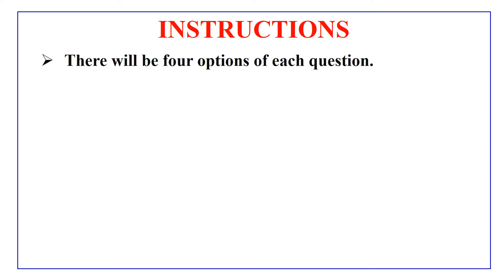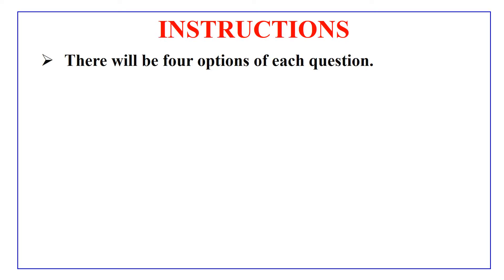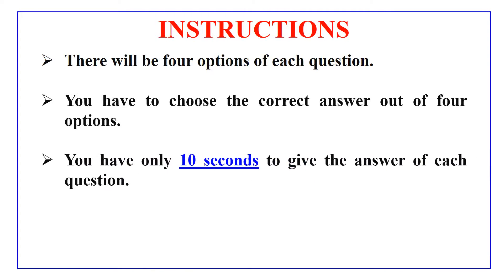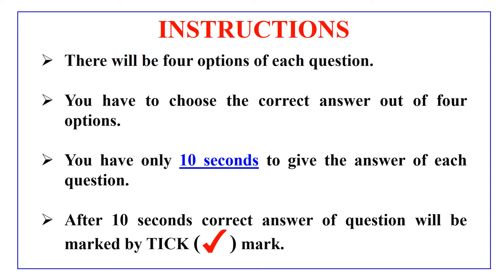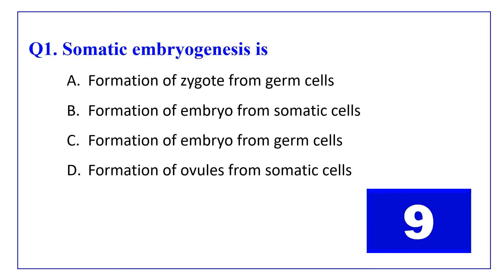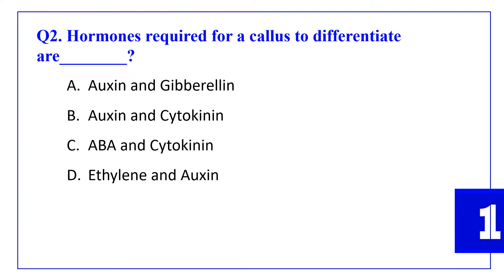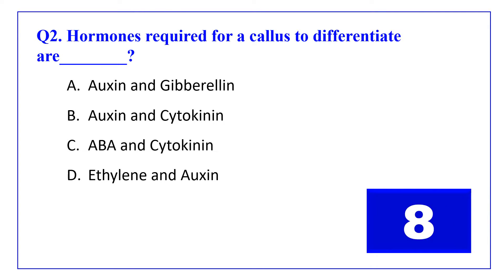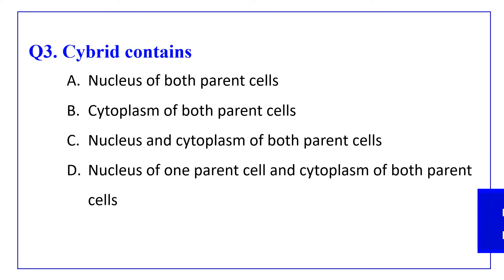MCQs of Plant Biotechnology - Part 2 | Plant Biotechnology quiz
About Video:
In this video you will find Multiple choice questions from Plant Biotechnology. Try to attempt them within 10 seconds.